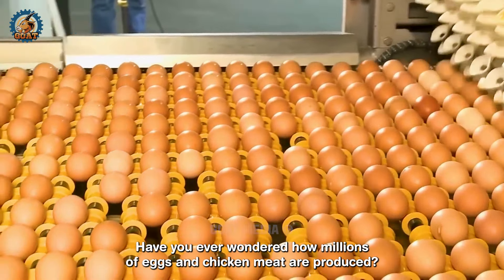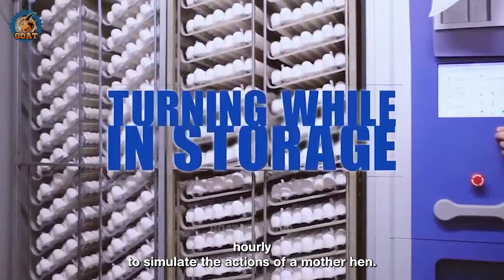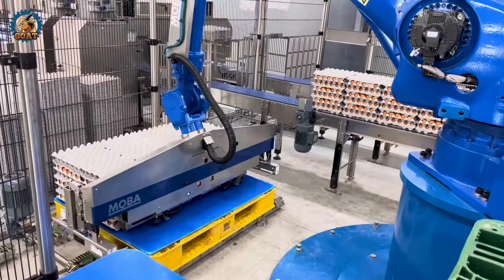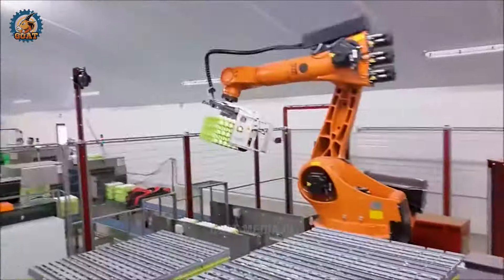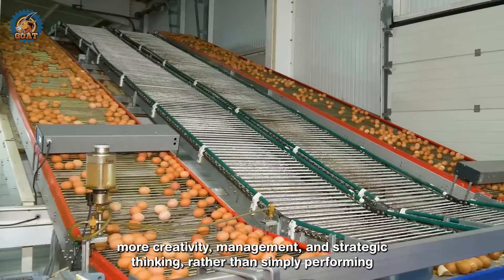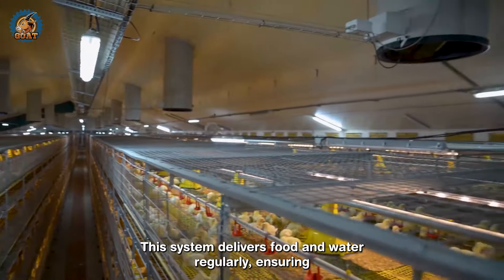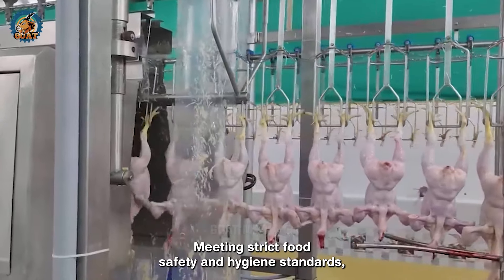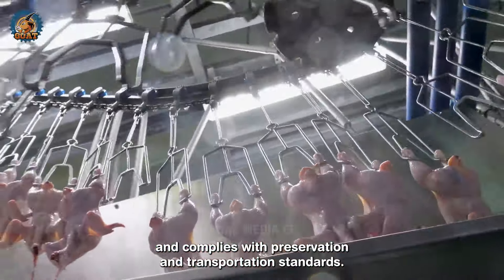Chicken Egg Incubation Technology 🐣 Broiler Raising Method & Process | Processing Factory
In the complex world of poultry farming, the processing factory stands as a cornerstone in the transformation from egg to plate. The journey commences within the factory's specialized facilities, where egg incubation is meticulously monitored. Here, precise control of temperature and humidity fosters the ideal conditions for the healthy development of chicks. Upon hatching, these chicks receive careful nurturing in controlled environments to support optimal growth and well-being. As they mature, they are transitioned to larger housing facilities within the processing factory, where they continue to thrive until reaching maturity. When the time for processing arrives, the birds are handled with utmost care, humanely slaughtered, and expertly prepared for consumption. At every stage of this journey, from incubation to processing, rigorous oversight within the processing factory ensures the highest standards of quality and safety in poultry meat production.

00:00 processing factory
00:30 sorting chicken eggs
04:04 moba Farmpacker
06:57 chicken egg incubator
07:20 chicken farm